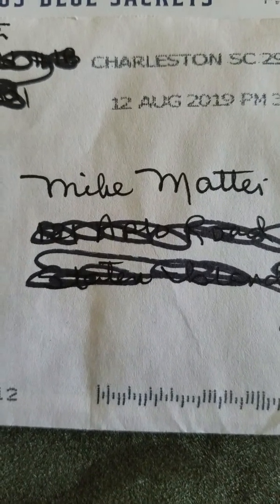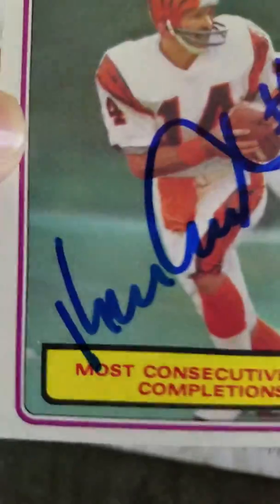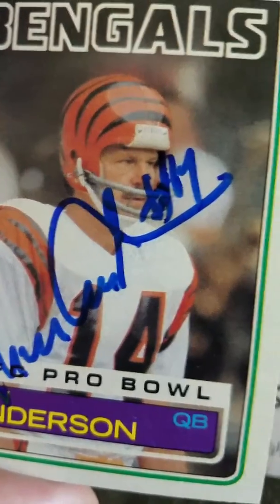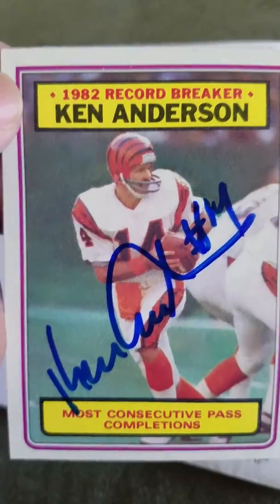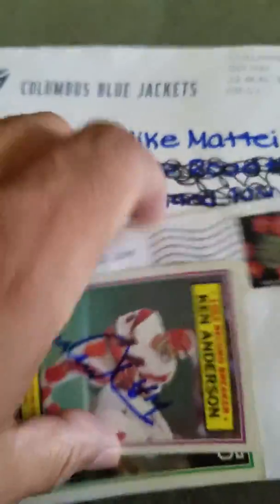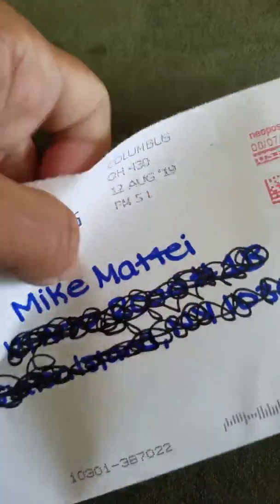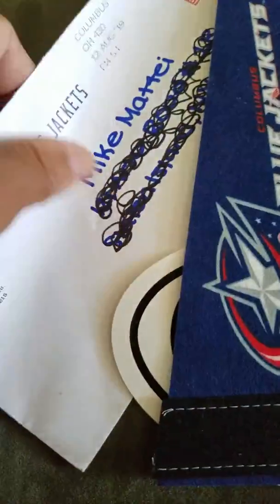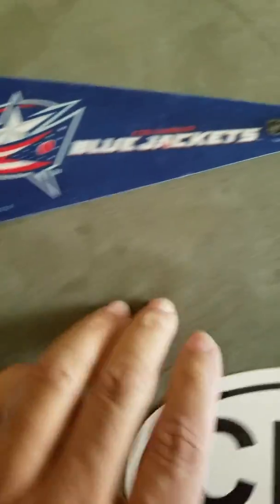Mailbox Goodness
1 TTM Return 1 Fan Pack Return